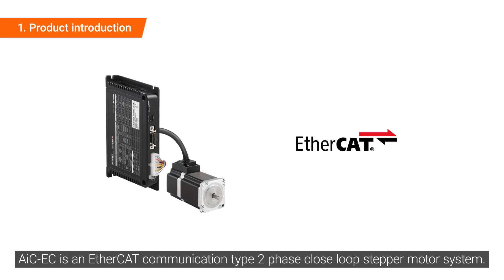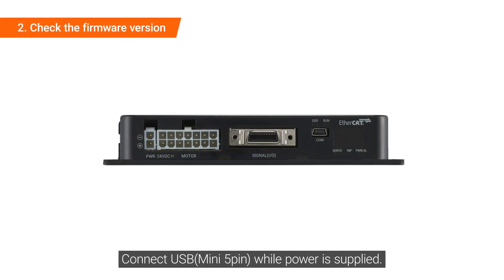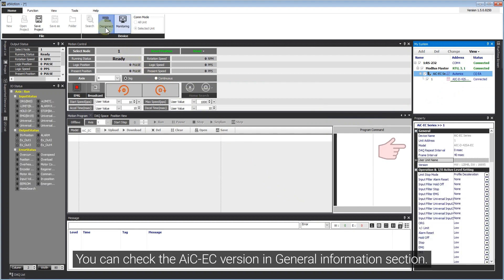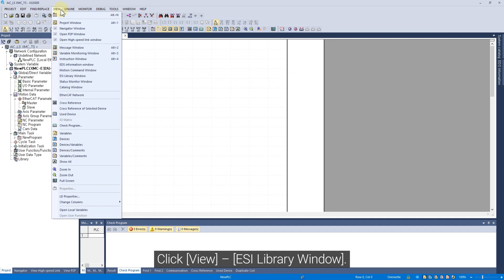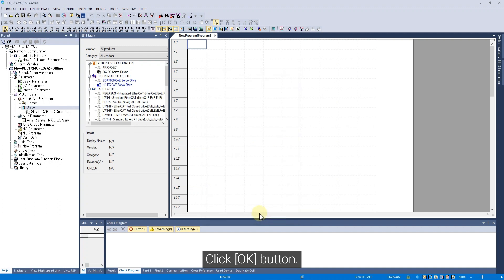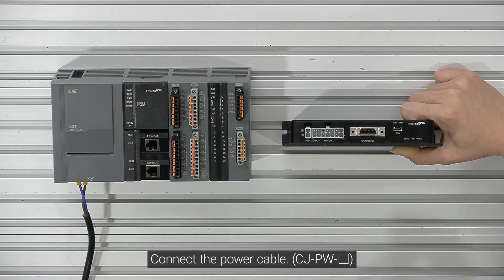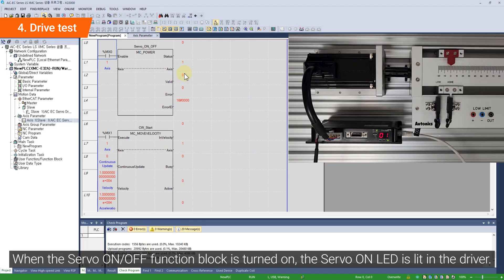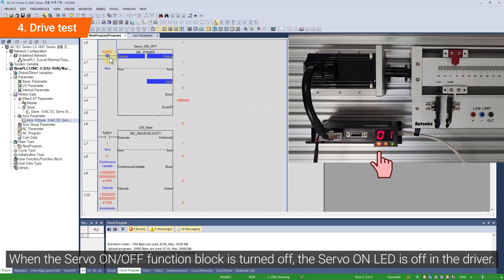Autonics Tutorial : AiC-EC, XMC PLC connection (XMC-E32A)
00:00 Intro
00:13 Product introduction
01:14 Checking firmware version
02:49 XG5000
06:02 Drive test